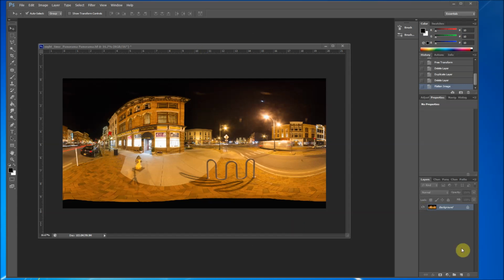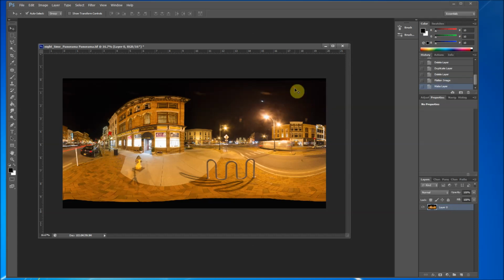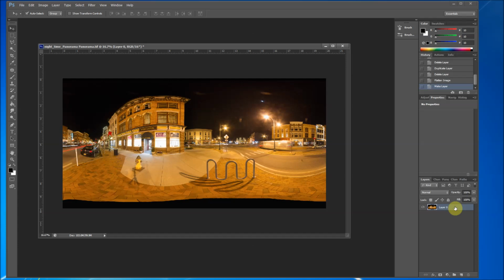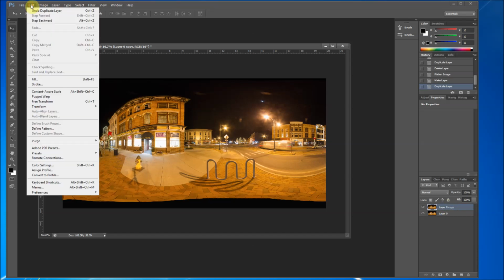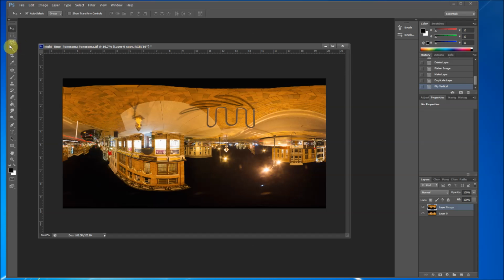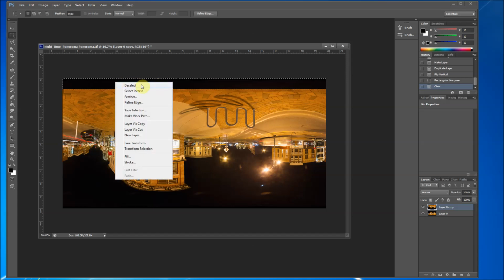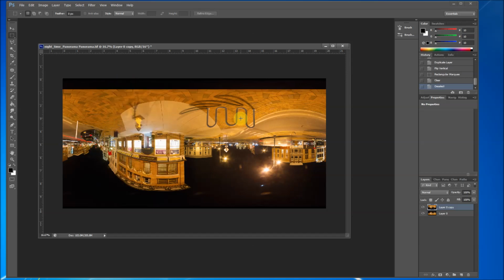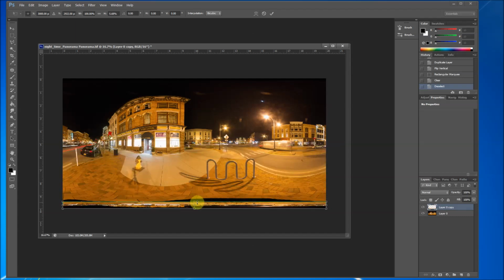Create a Mirror Ball in your 360 x 180 Panorama - Tutorial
Tutorial on how to create a mirror ball and insert it into your 360 panorama.